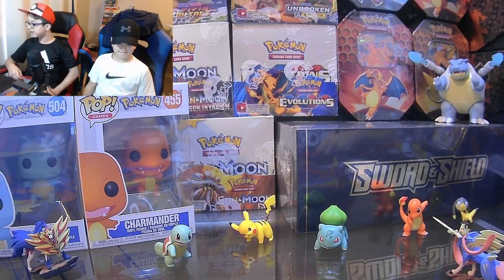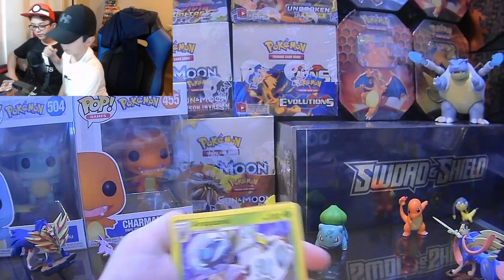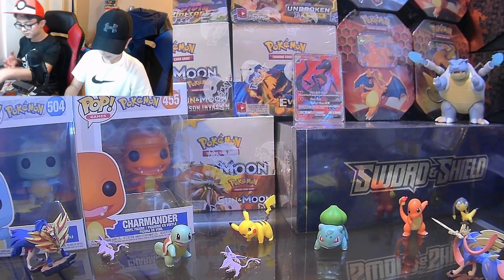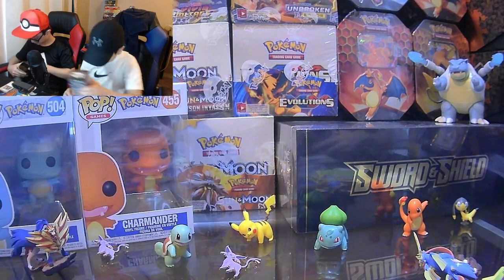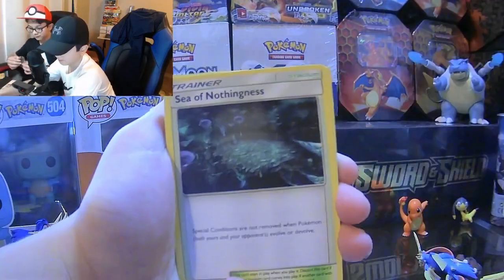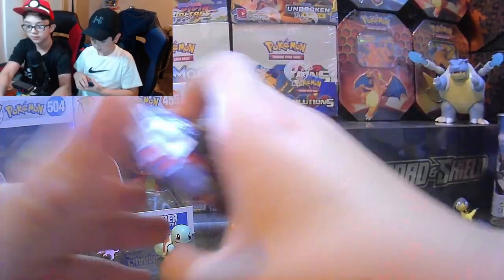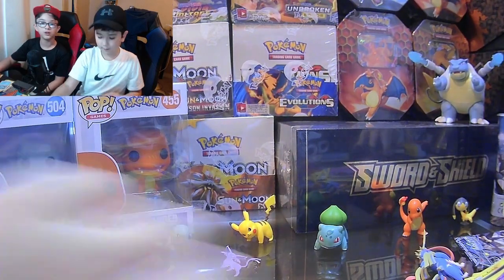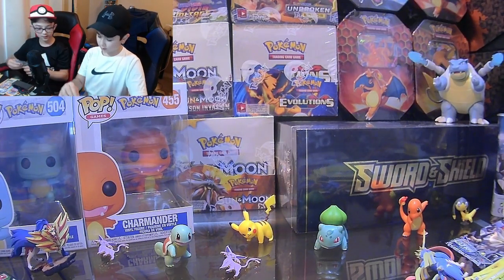POKEMON PACK OPENING - WE PULLED GOLD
ULTRA PRIZM TINS